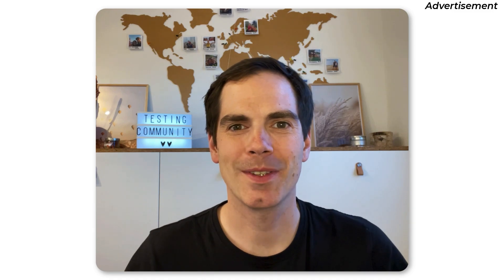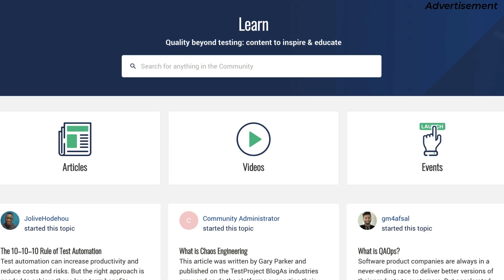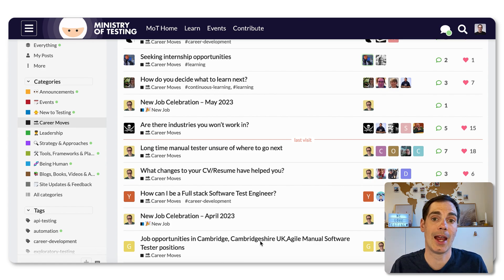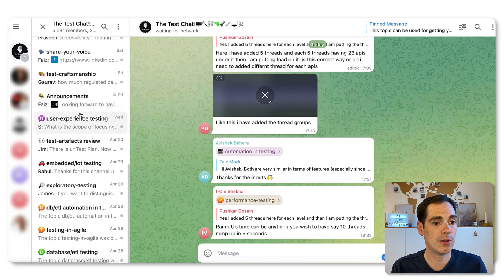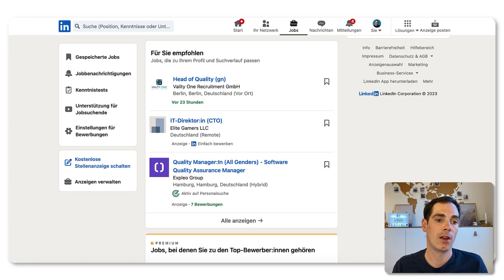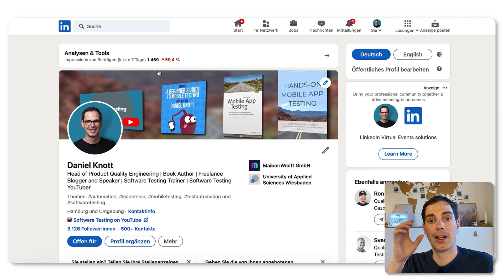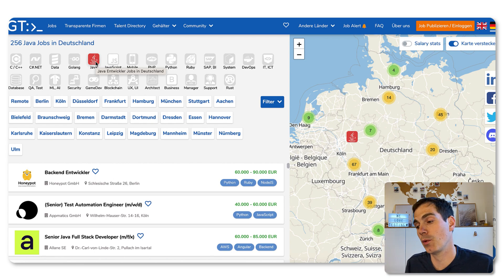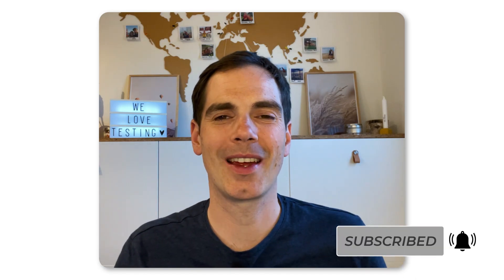Where To Find Software Testing Jobs?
In this video I am talking about the places, where you as a software tester can find a new testing job. In best cases you have a strong social network of testers and can exchange on this topic and maybe find a new job. However, not everyone has a great network, but don't worry there are places where you can start looking at.

💫Thank you to ShiftSync for being the sponsor of this video💫

The goal of ShiftSync is to create a dynamic and engaging space for developers, testers and industry leaders to share knowledge and grow professionally. Quality is more than testing and such sharing with collaboration will help improve SDLC on every stage: security, code writing, defining requirements, accelerating performance and setting up high functioning development teams.

📚 My Book

👨🏽‍💻 Online course